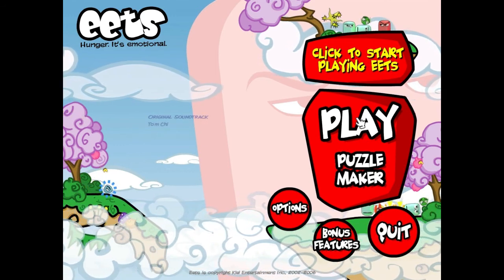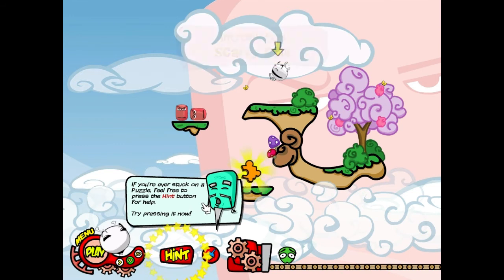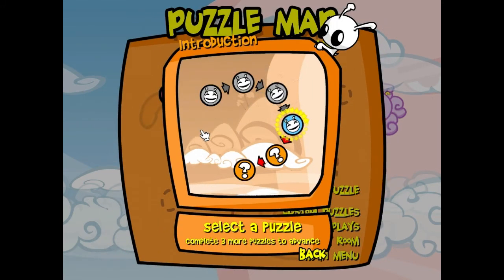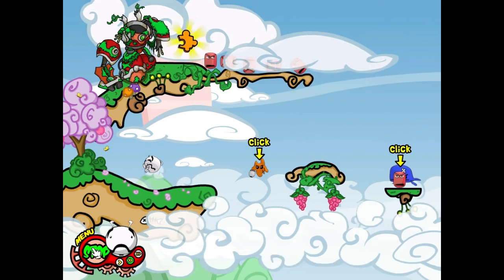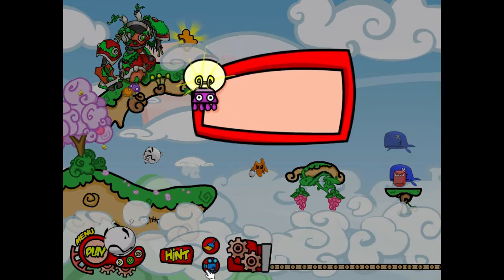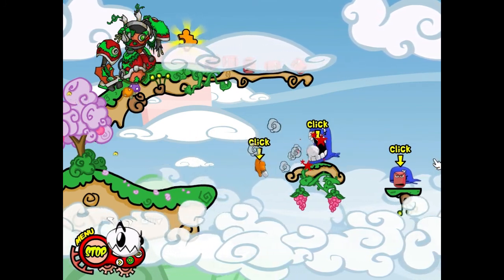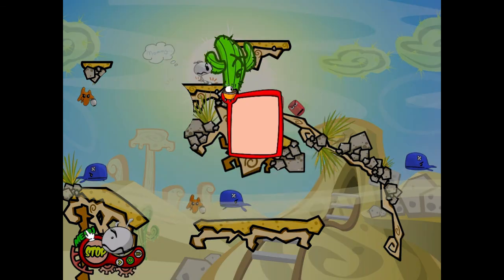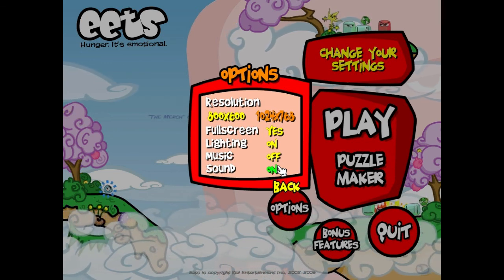Downloadable: Eets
Neil takes a look at Klei Entertainment first game eets

Downloadable is a First impressions web show.